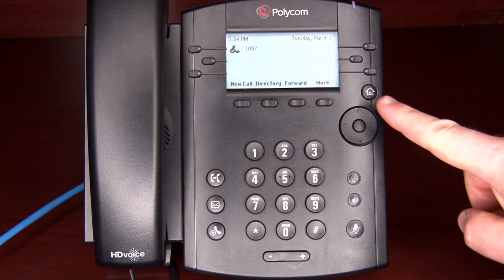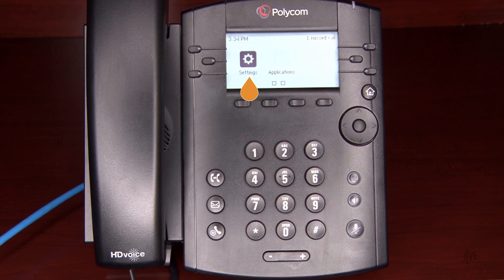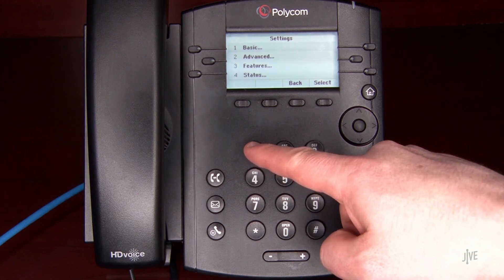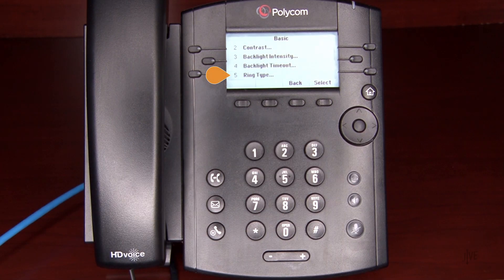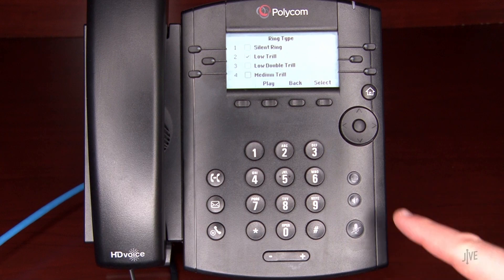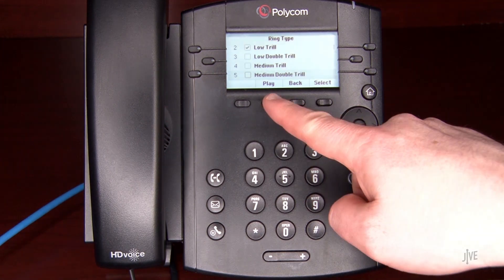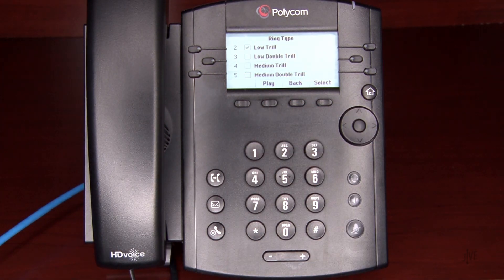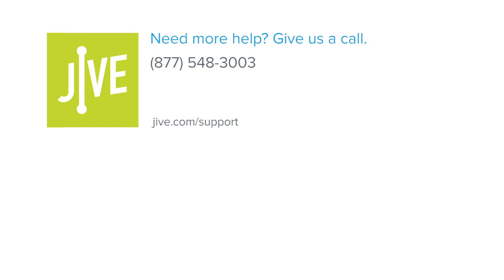Polycom VVX 310: Modify Ringtone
This video demonstrates how to modify the ringtone on your Polycom VVX 310 phone. Features like these can be performed with the GoTo desktop and mobile apps. Click the applicable playlist to find out more.